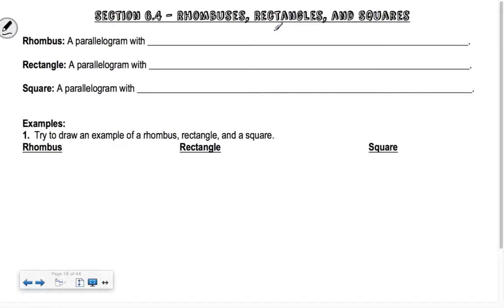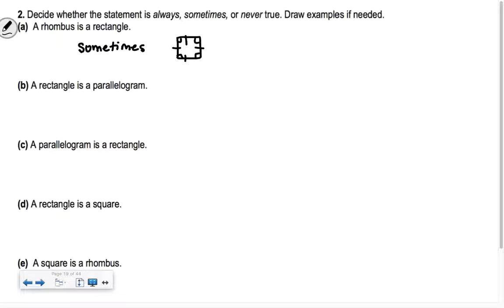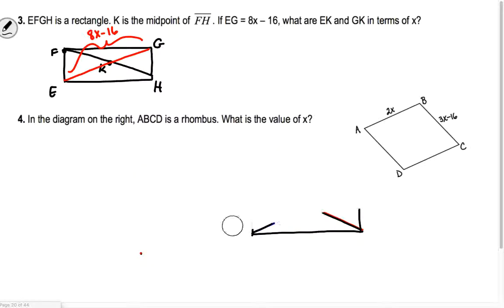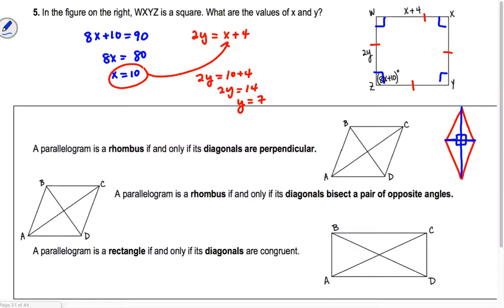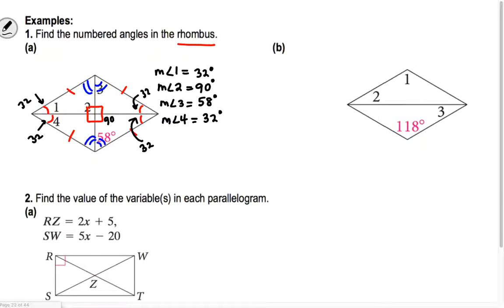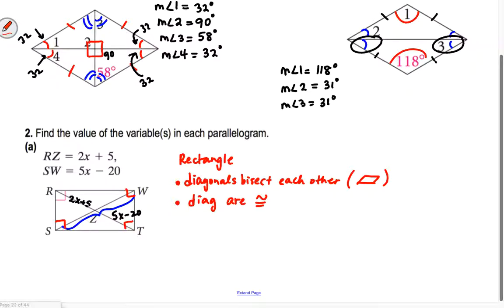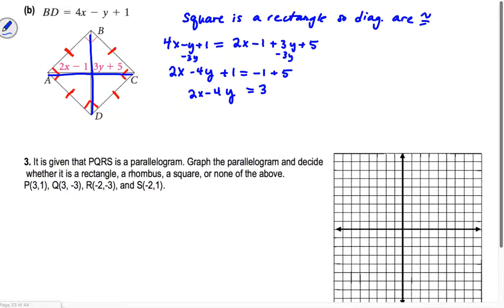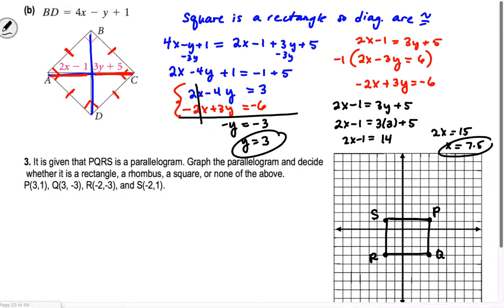Section 6.4 Summer Geometry: Rhombuses, Rectangles, and Squares